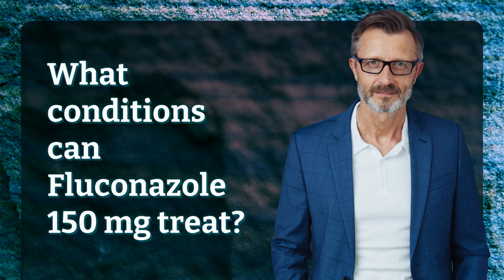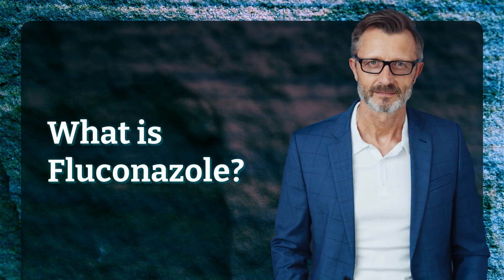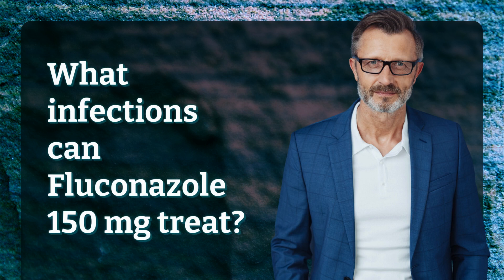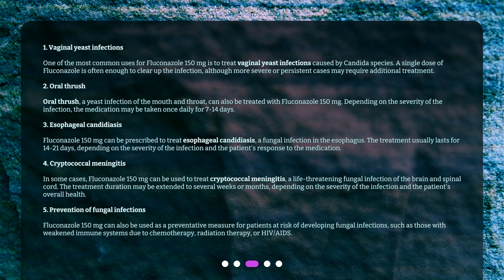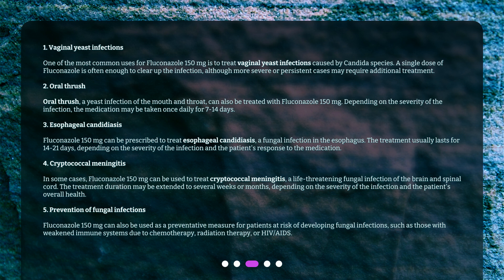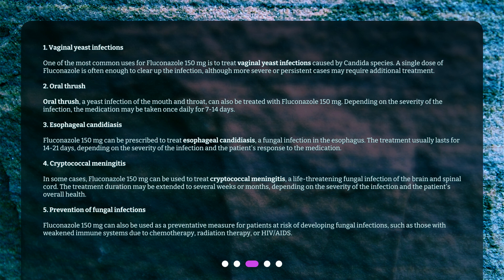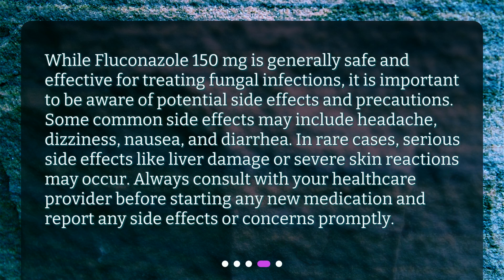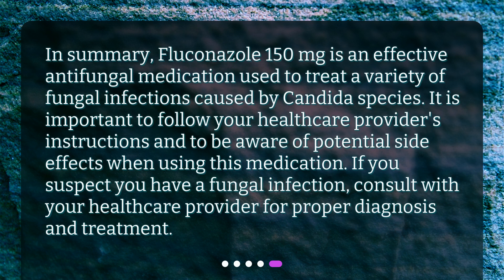What conditions can Fluconazole 150 mg treat?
What Conditions Can Fluconazole 150 mg Treat? • Are you struggling with a fungal infection? Look no further than Fluconazole 150 mg! In this video, we explore the many conditions this common antifungal medication can treat, from vaginal yeast infections to oral thrush and more. Learn about the science behind Fluconazole and how it can help you get back to feeling like yourself in no time.

00:00 • What conditions can Fluconazole 150 mg treat?
00:31 • What is Fluconazole?
00:58 • What infections can Fluconazole 150 mg treat?
02:35 • Precautions and Side Effects